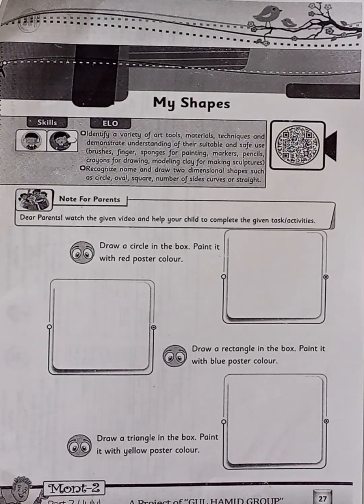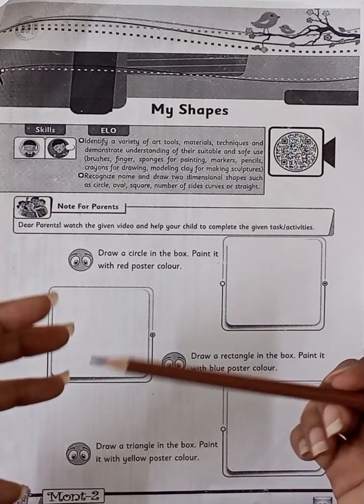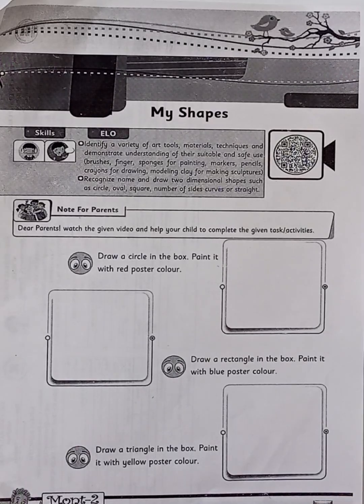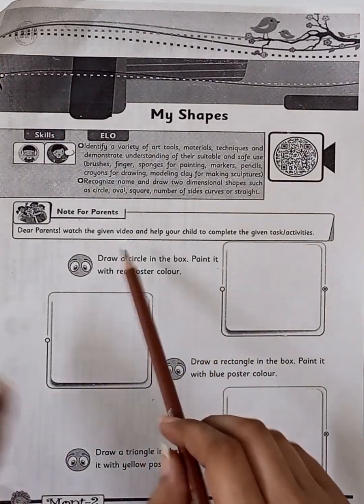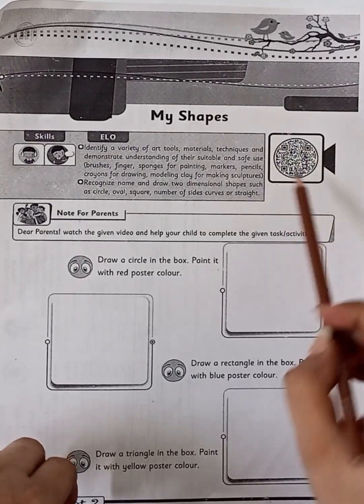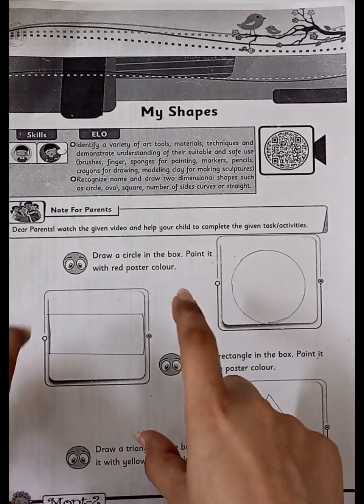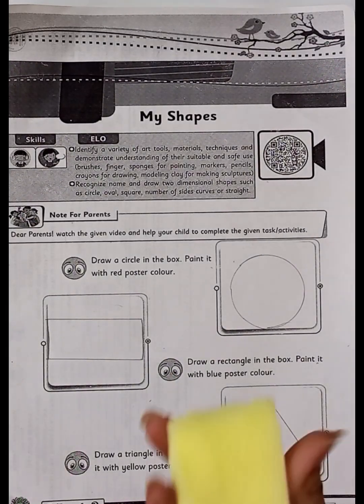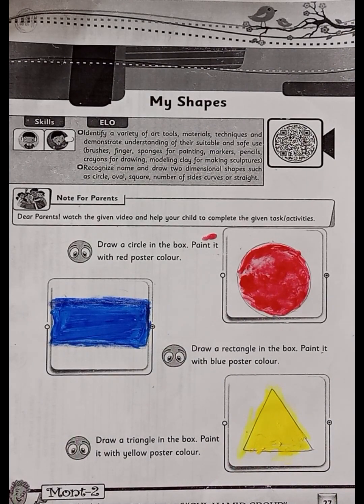Mont-2 ll G.K ll Skill Booster Pack, 2024 || P. 27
Dear students! This video is about the Mont-2  G.K Skill Booster Pack, 2024.